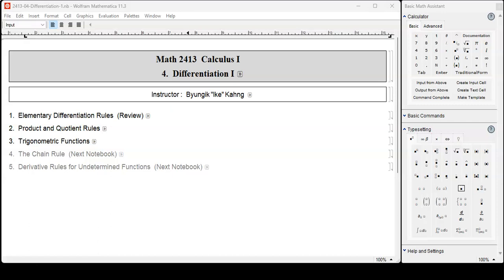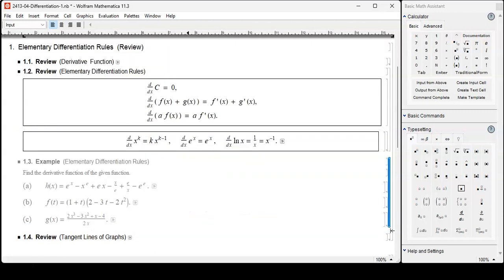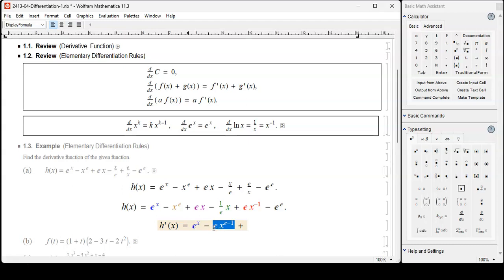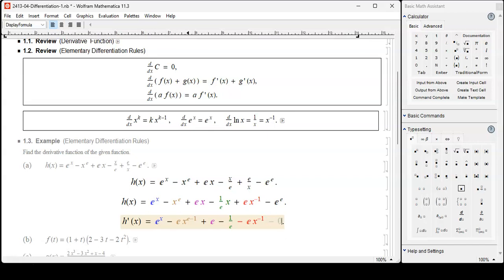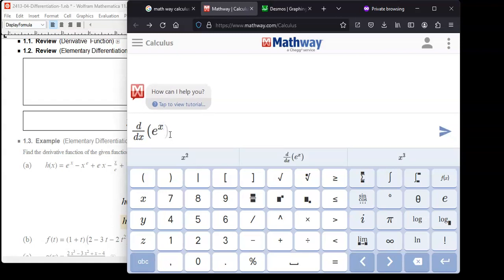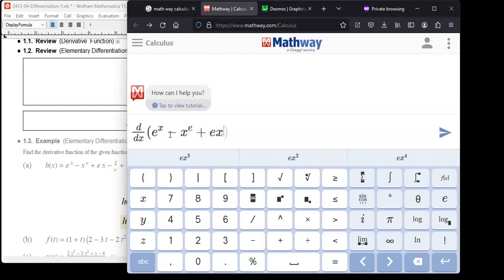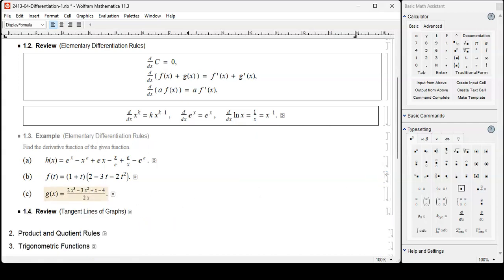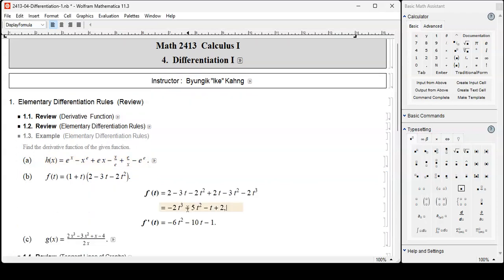2413-04-1 Elementary Differentiation